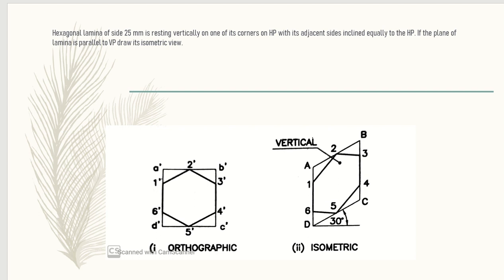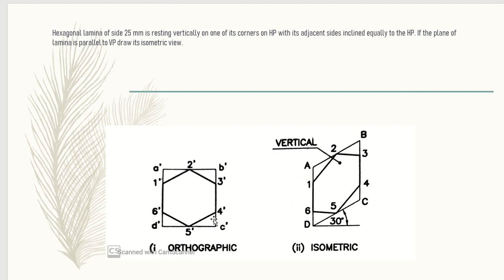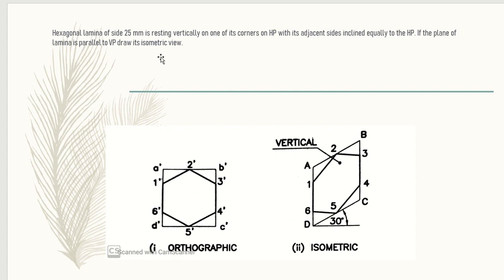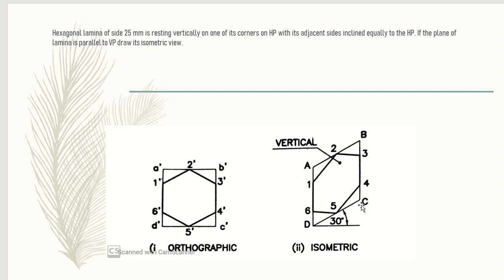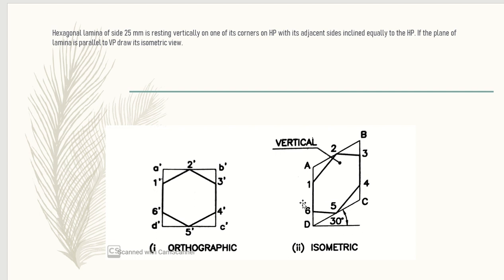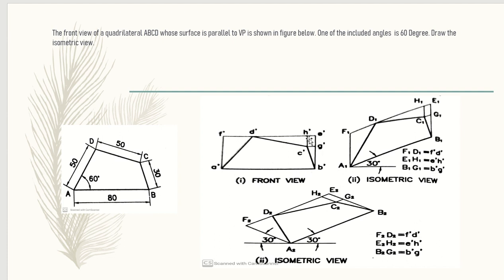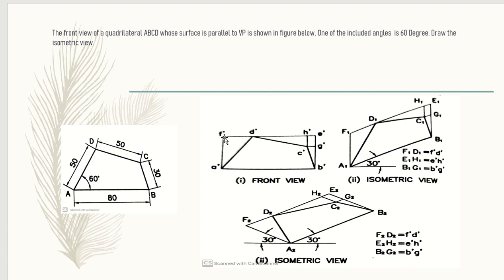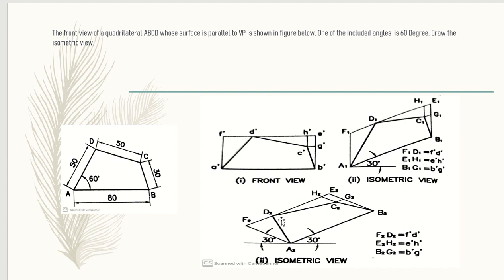EST 110 Engineering Graphics Module 4 Isometric Projection Lecture 16